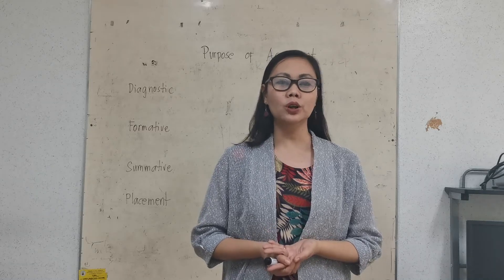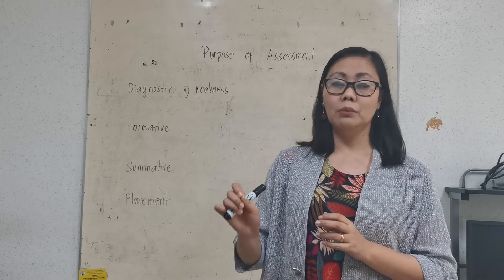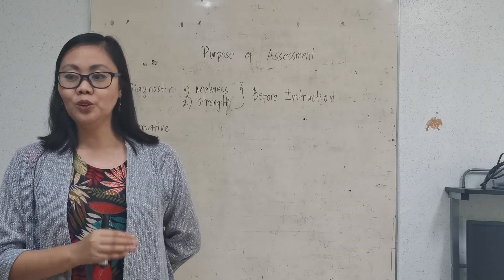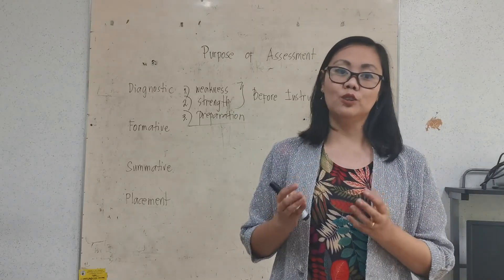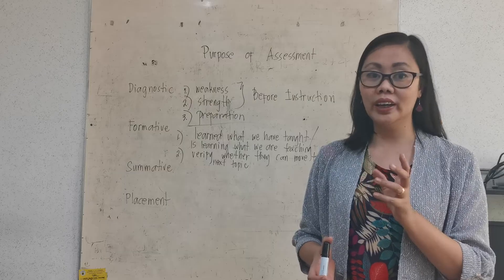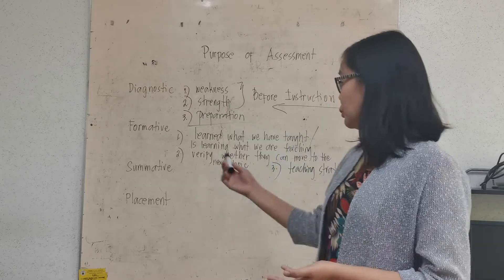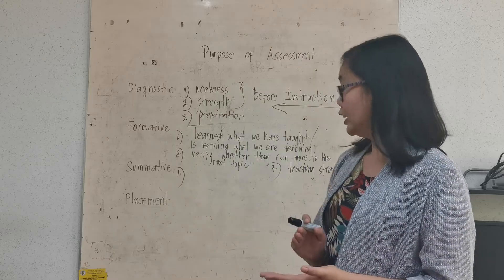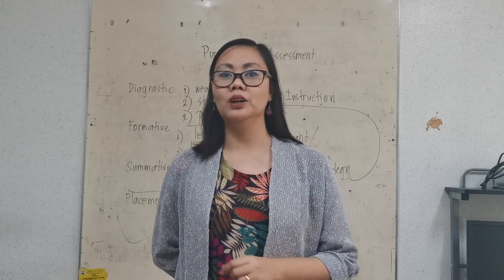Purpose of Assessment and Evaluation (diagnostic, formative, summativr and placement)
Assessment of Learning 1